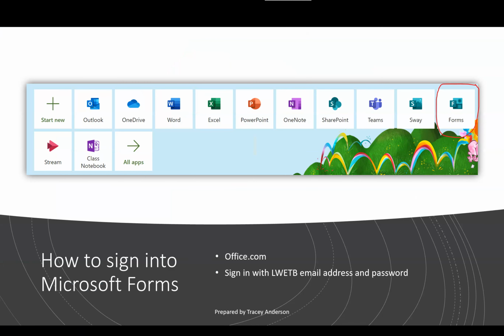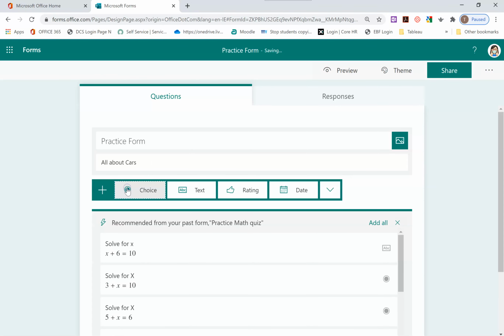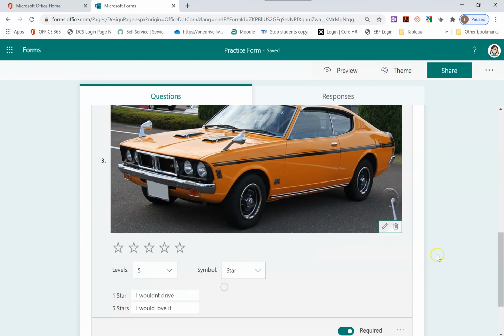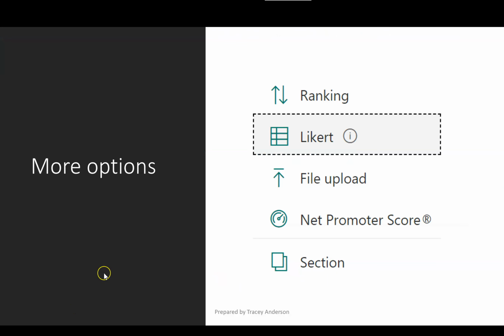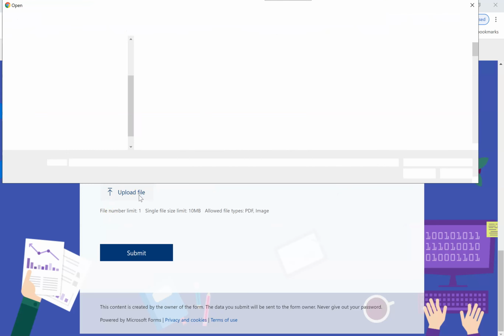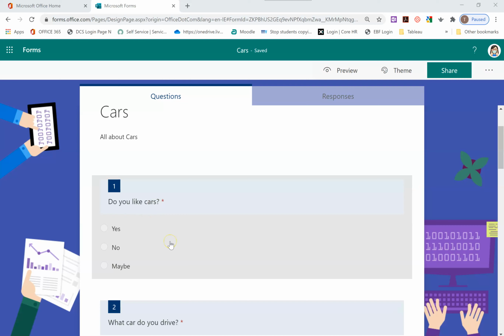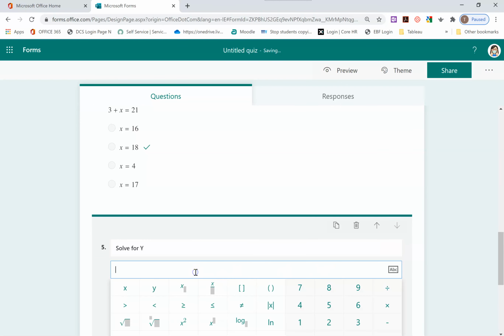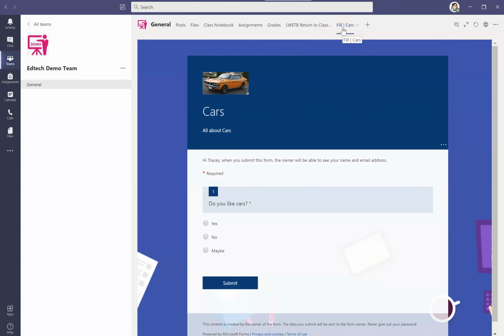Using Microsoft Forms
Learn how to create Forms and Quizzes